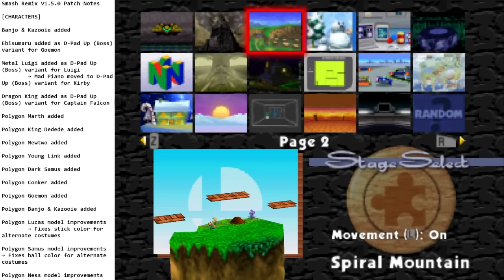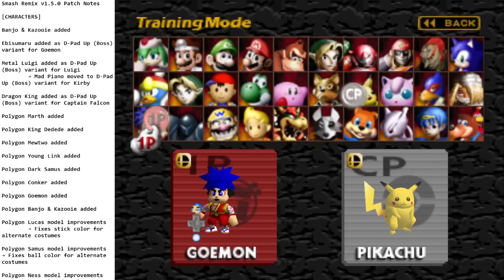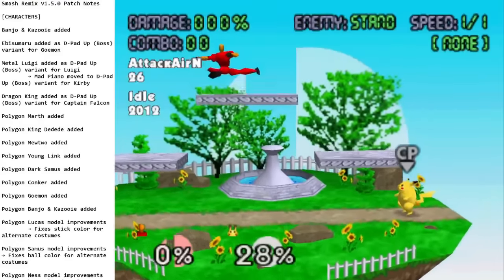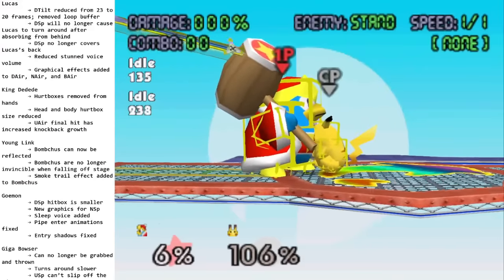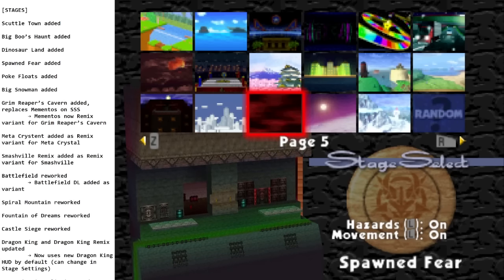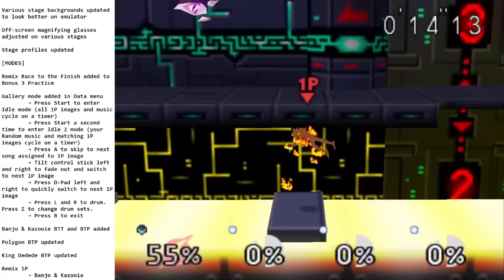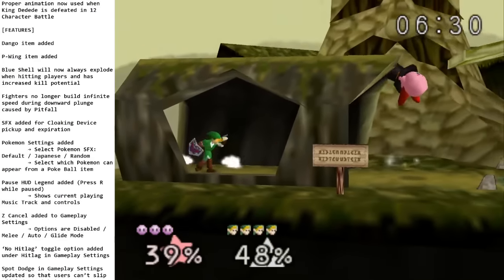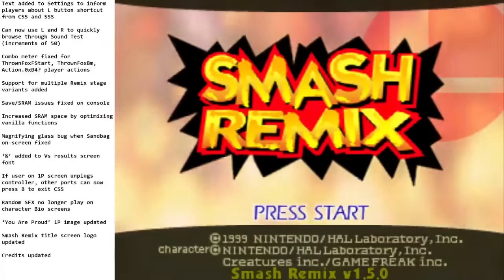SMASH REMIX 1.5.0 OVERVIEW - New Patch with BANJO & KAZOOIE, EBISUMARU, AND DRAGON KING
This is a new Smash Remix patch that features new characters Banjo & Kazooie from their own franchise, Ebisumaru from the Goemon franchise, and Dragon King from the original version of Smash Bros before there was any Nintendo IP.

There are many new things added in this patch like stages, music, and gameplay features. There are also many quality of life changes so be sure to read the patch notes or just watch this video.

I'm also trying to beat every nintendo 64 game